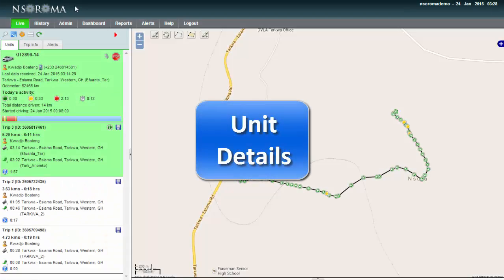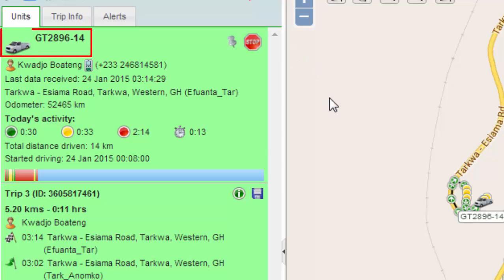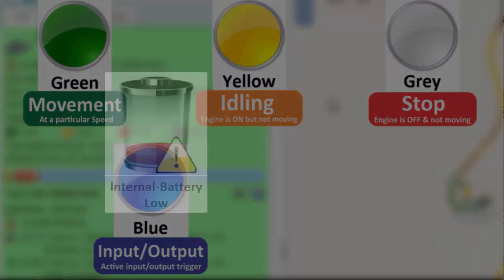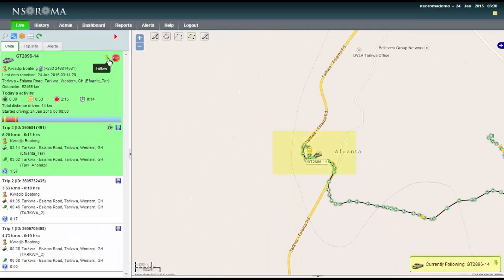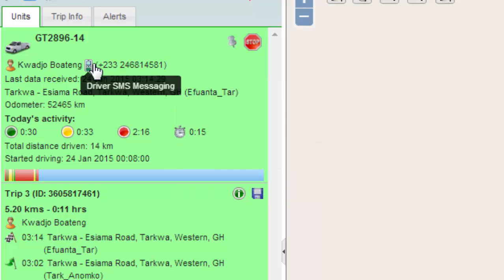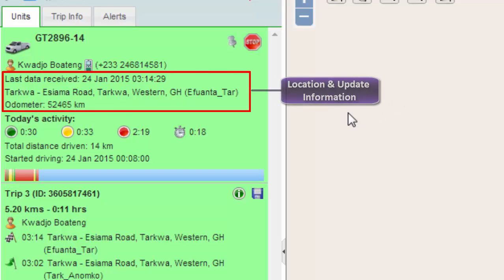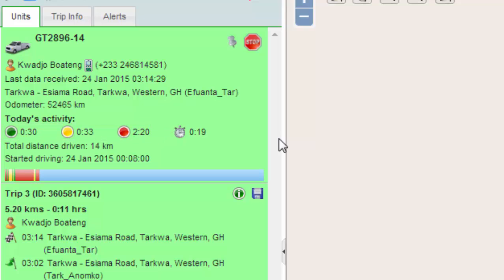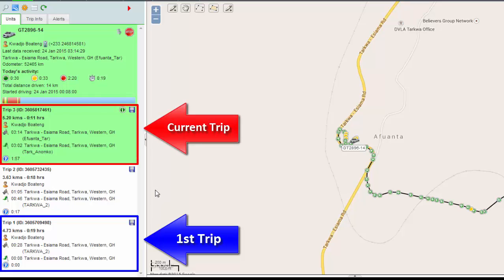NsoromaGPS - Unit Details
This is a starter pack tutorial video is set on understanding the details of your tracking unit, features and functionality on the Live Page. To know and learn more about our system,